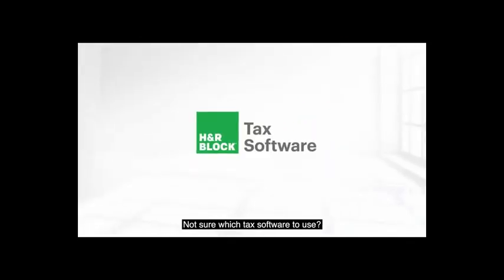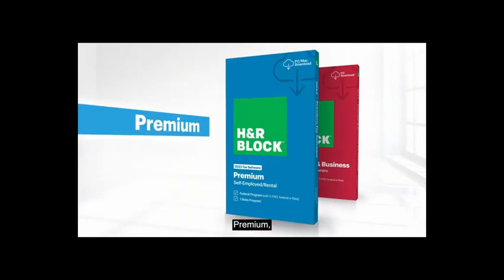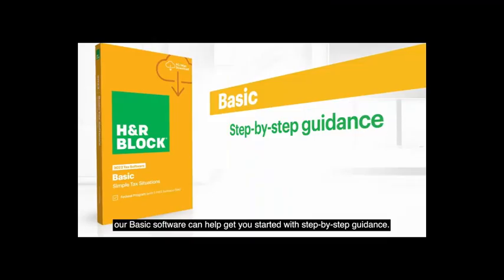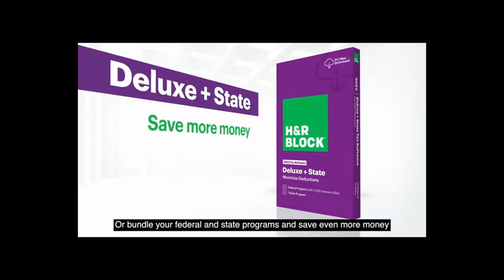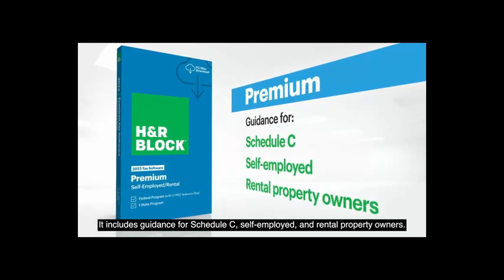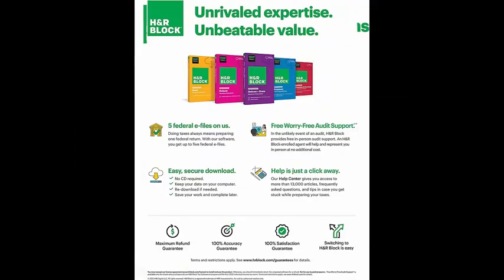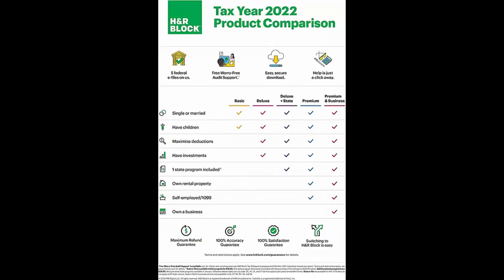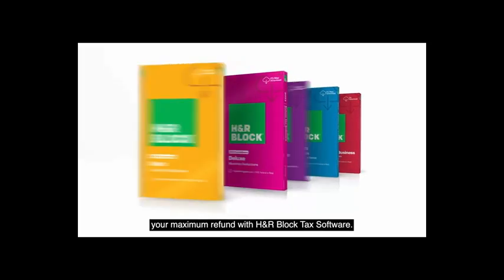H&R Block Tax Software Deluxe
H&R Block Tax Software Deluxe 2022 with Refund Bonus Offer (Amazon Exclusive) [Physical Code by Mail]

Platform : Windows 10, Windows 11, Mac OS Big Sur 11, Mac OS Monterey 12, Mac OS Catalina 10.15

Choose to put your refund on an Amazon gift card and you can get a 2.75% bonus. See below for details
One state program download included— a $39.95 value
Reporting assistance on income from investments, stock options, home sales, and retirement
Guidance on maximizing mortgage interest and real estate tax deductions (Schedule A)
Step-by-step Q&A and guidance
Quickly import your W-2, 1099, 1098, and last year's personal tax return, even from TurboTax and Quicken Software
Accuracy Review checks for issues and assesses your audit risk
Five free federal e-files and unlimited federal preparation and printing